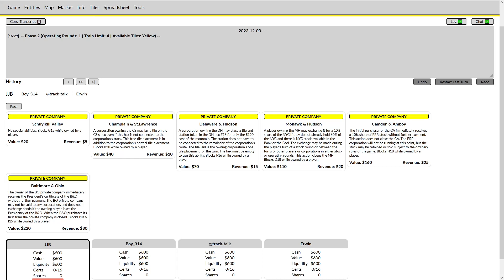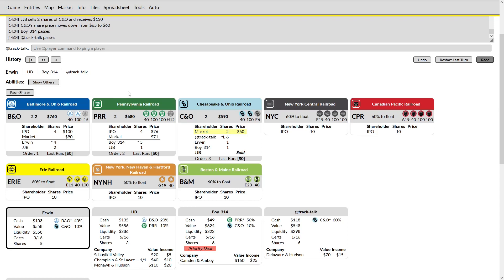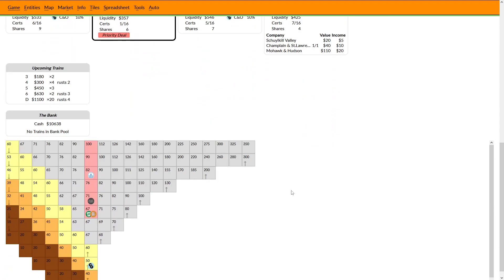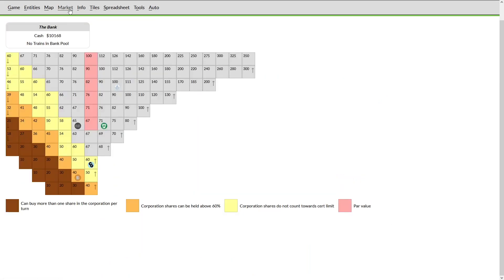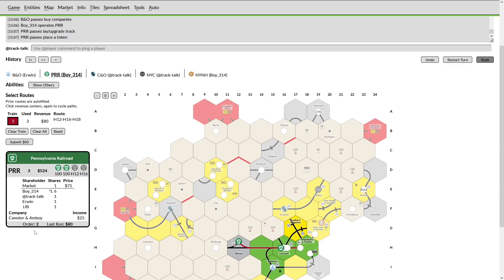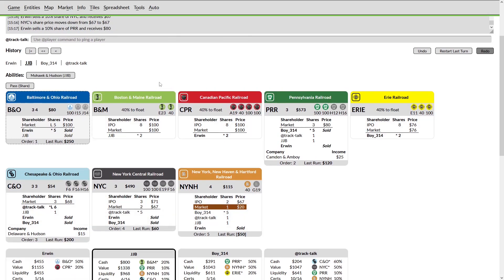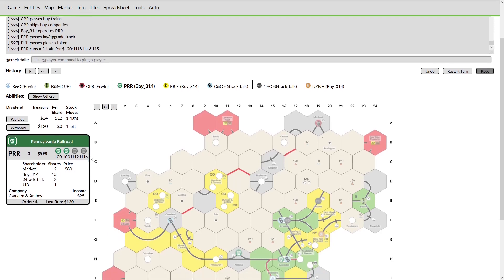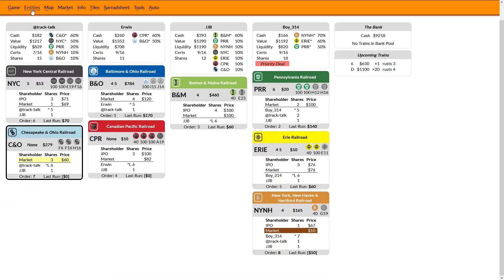Track Talk plays 1830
In this video we flip the script and discuss in real time (mostly) a game as I play.